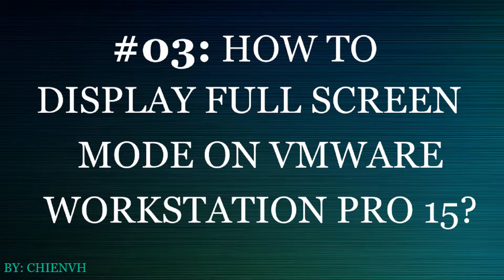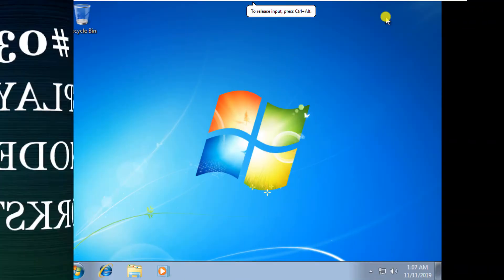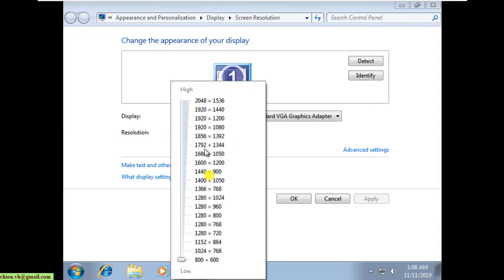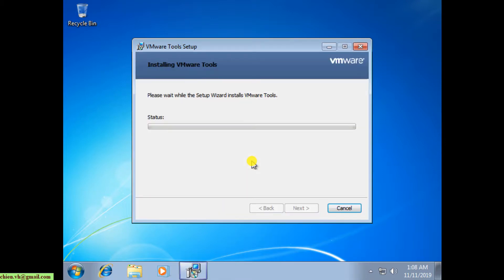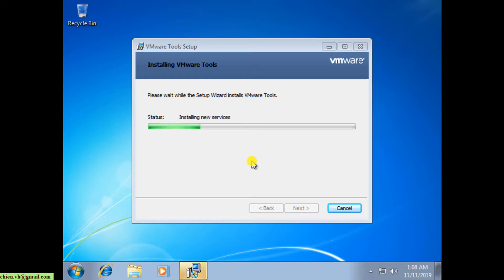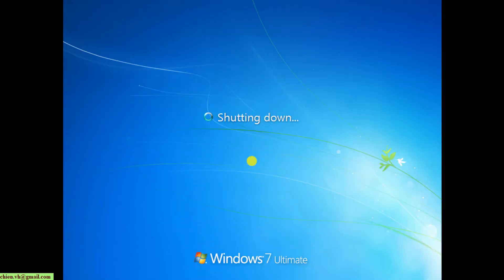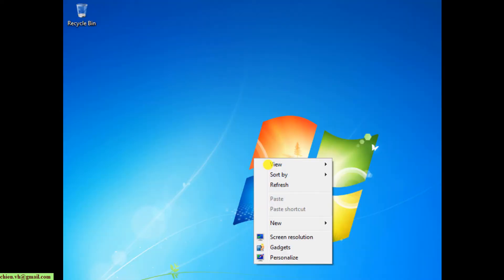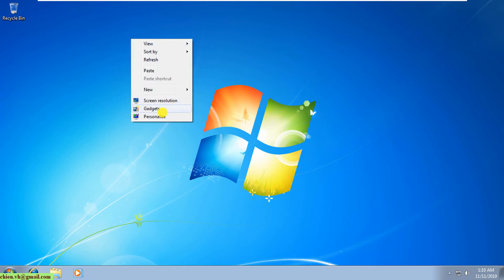VMware Workstation #03| How to Display Full Screen Mode on VMware Workstation 15 Pro?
How to Display Full Screen Mode on VMware Workstation 15 Pro?
How to Install Windows 7 on VMware Workstation 15 Pro?
How to Install VMware Workstation 15 Pro for Windows?
How do I install VMware workstation Pro on Windows 10?
How to install VMware Workstation 15 Pro on Windows?
Installing VMware Workstation Pro on Windows
VMware Workstation Video Guide.
VMware Workstation Tutorial.